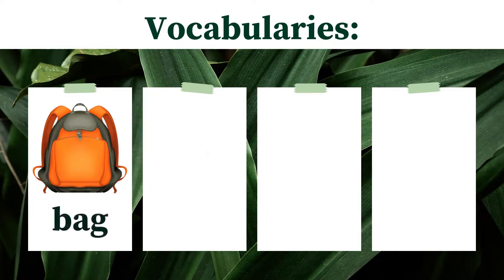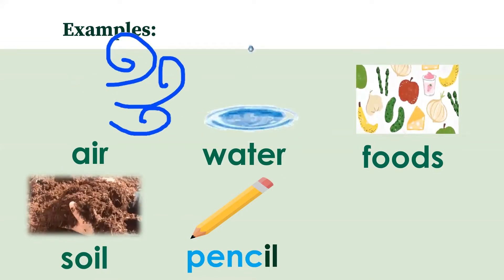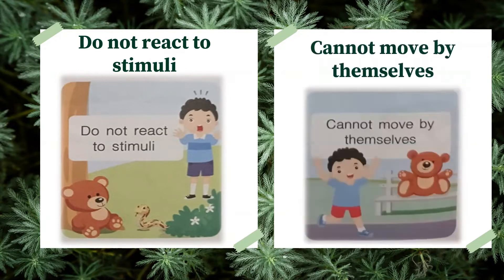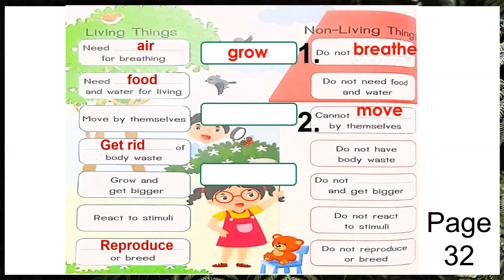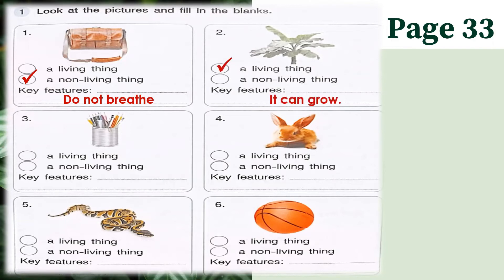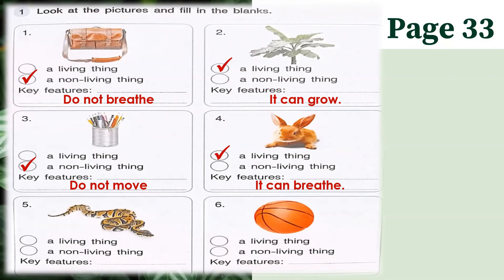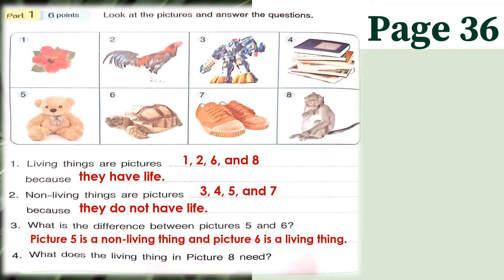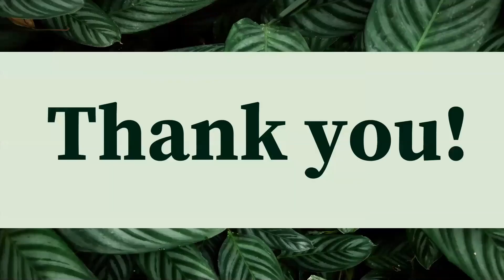Science Grade 2 (Non living things Review) Teacher Yhan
Learning Outcomes
*Compare the characteristics of living and non-living things using the collected information.
*Describe the key features of non-living things.